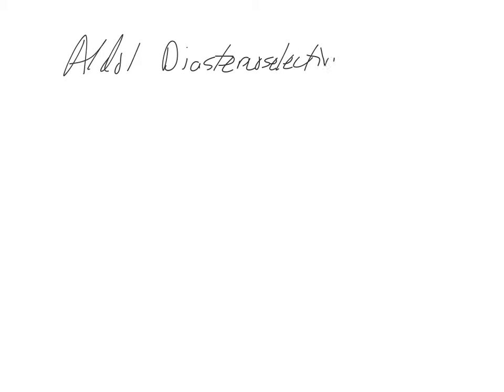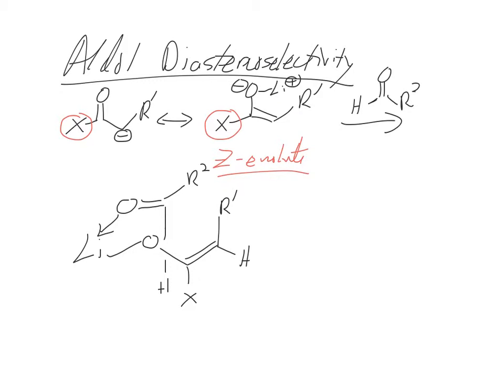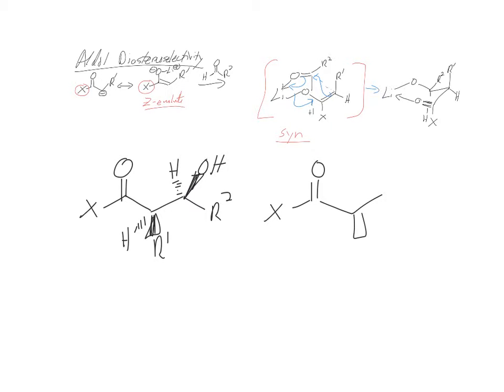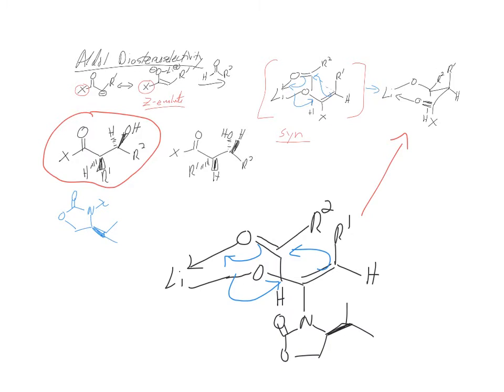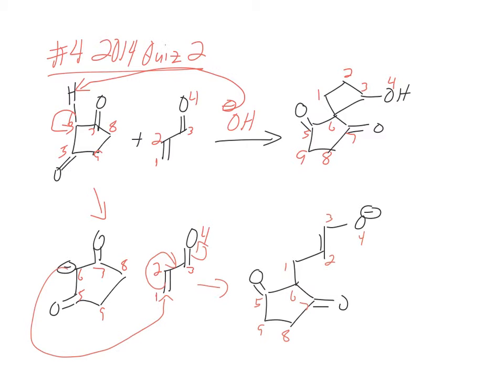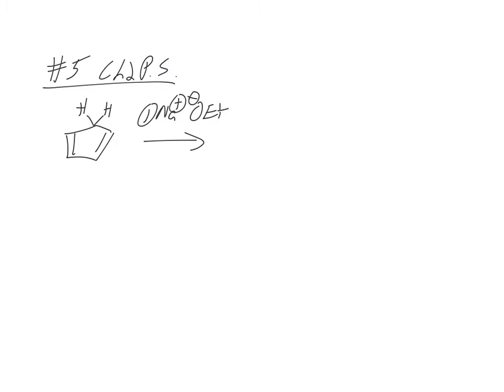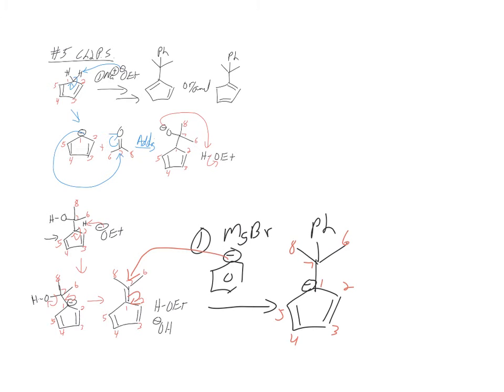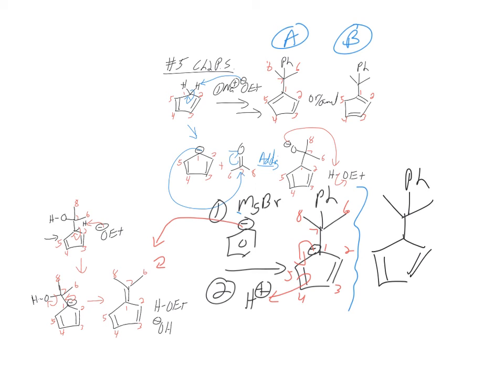CHM 464 Review 11-23-15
1. Aldol Reaction that is diastereoselective and enantioselective via chair conformation transition state
2. Intramolecular Aldol Condensation reaction-Quiz 2 2014-#4
3. Aromaticity and aldol condensation-Grignard addition and resonance-Ch.2 PS 2015-#5